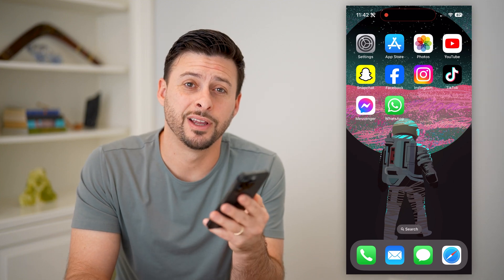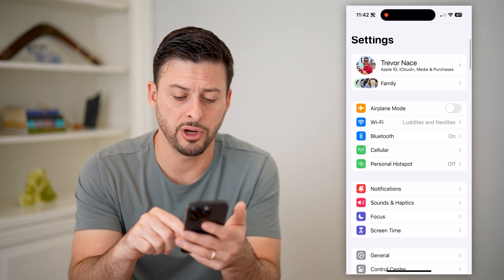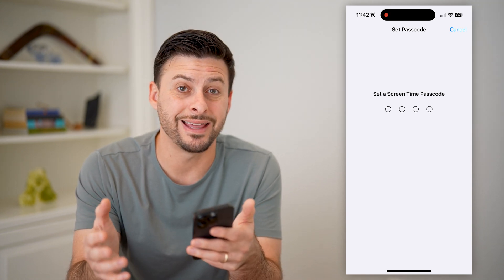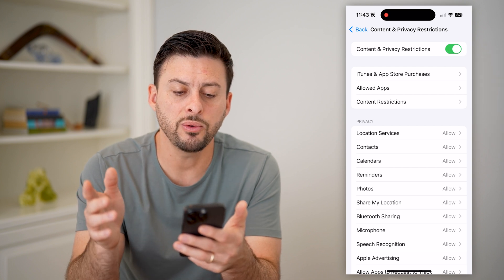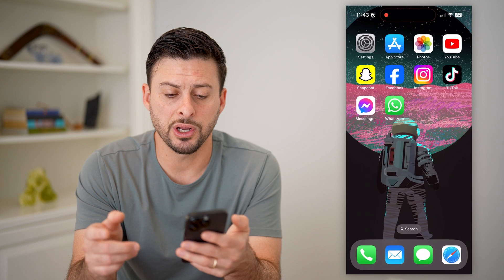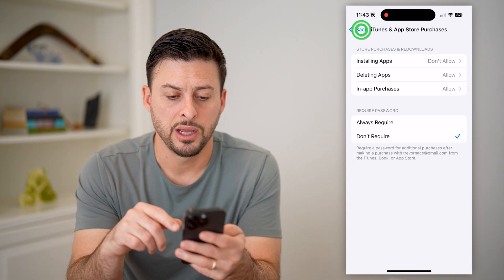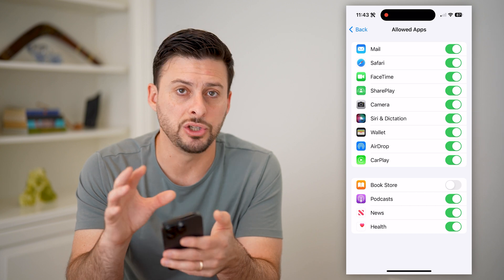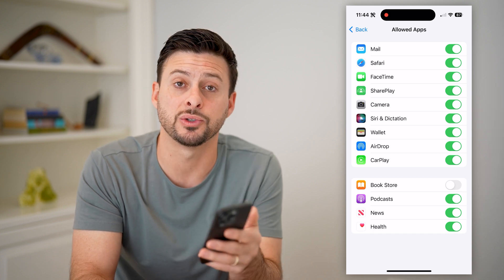How To Block One Specific App On iPhone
Here's how you can block anyone from using one specific app on your iPhone.

Cool iPhone Facts:
- Every single iPhone ad shows the time as exactly 9:41